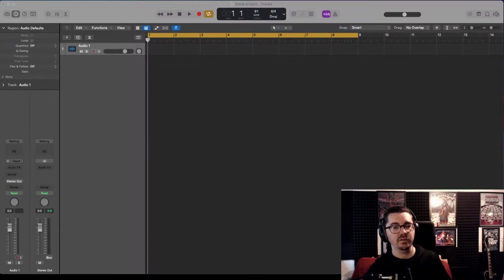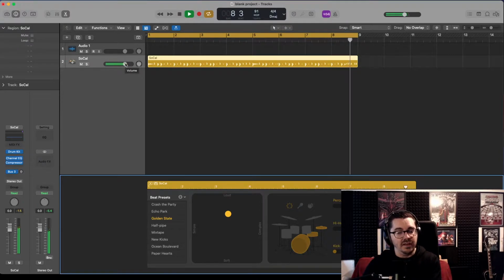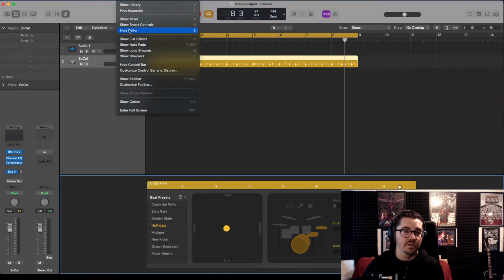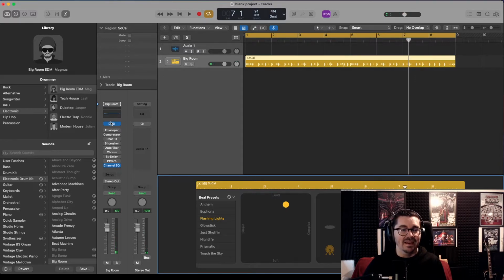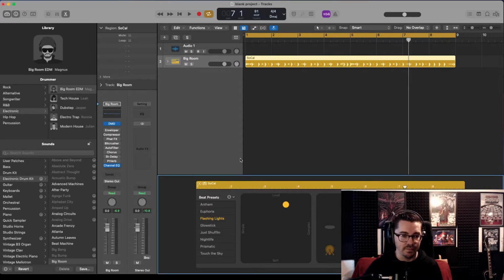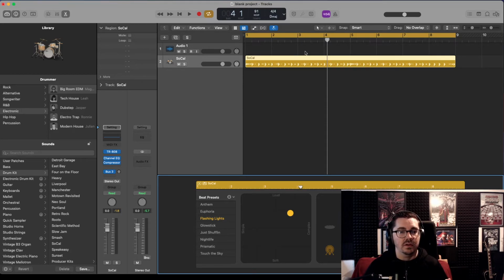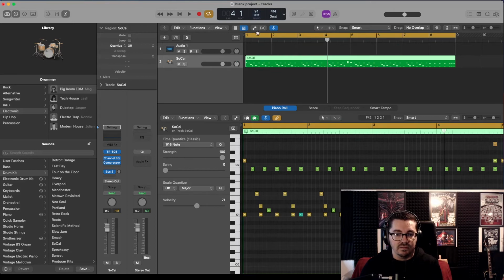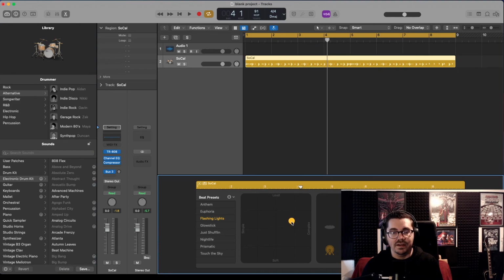A Beginners Guide to The Drummer Track in Logic Pro X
The Drummer Track is one of Logic's most underrated features but it is a hugely powerful and fun way of getting unique drum grooves for any song and you can use your own sounds from external plugins. In this video I give a quick overview of some of the best features and functionality.

You can also find Bite The Boxer on Instagram, Facebook, Twitter and TikTok, as well as music streaming services such as Spotify, Tidal, Deezer, Amazon Music etc.